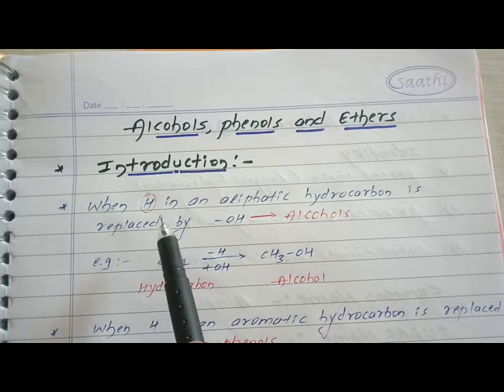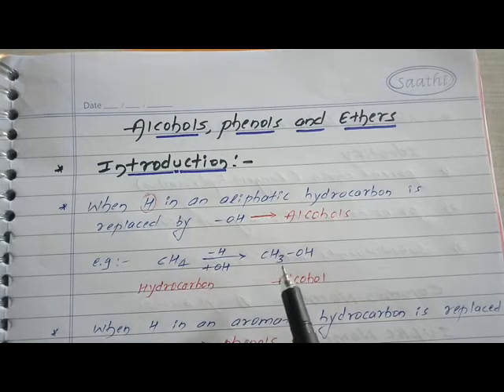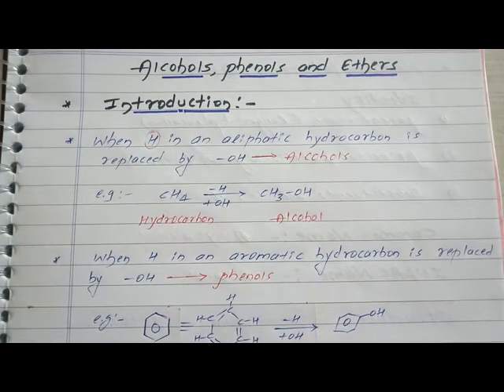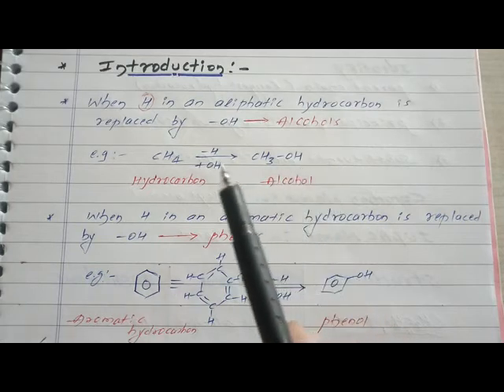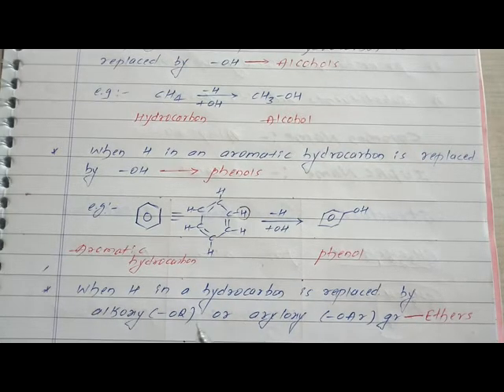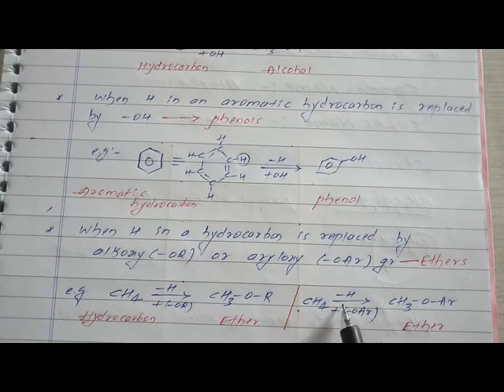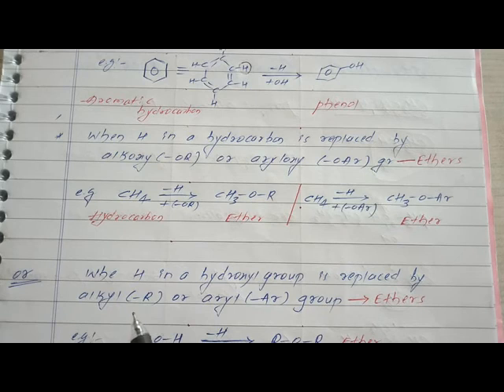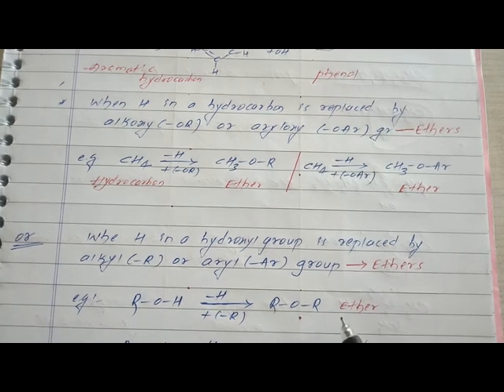Introduction to alcohols,phenols and ether's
Kantikar sir